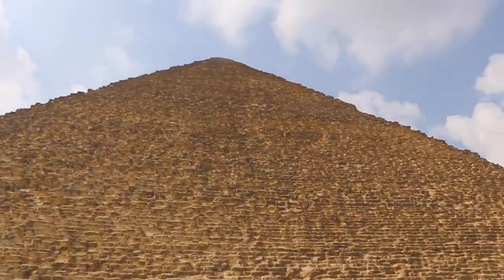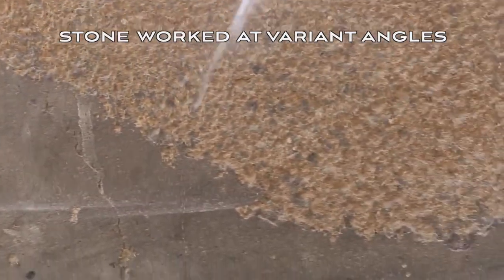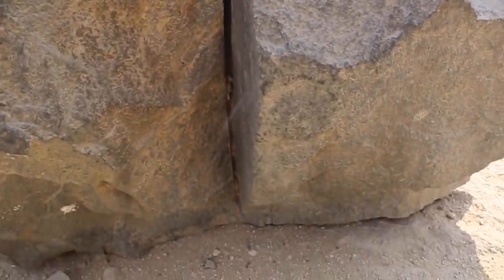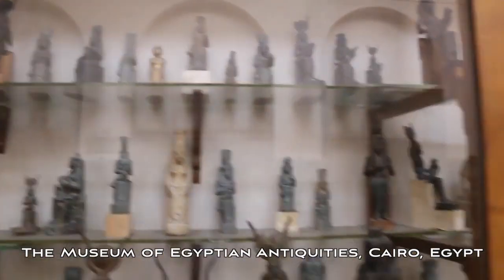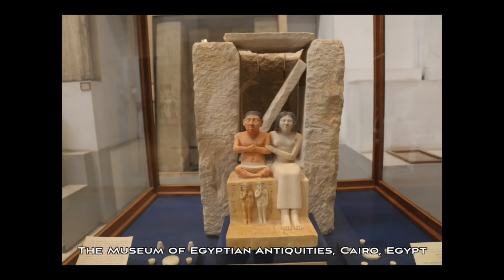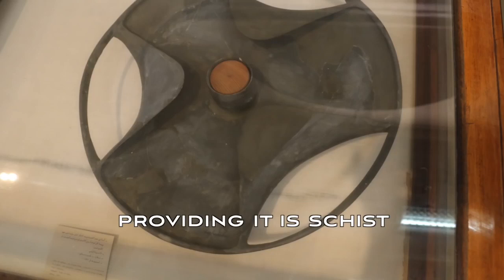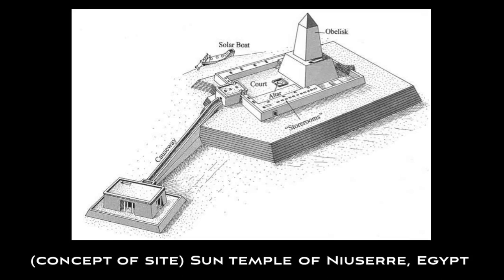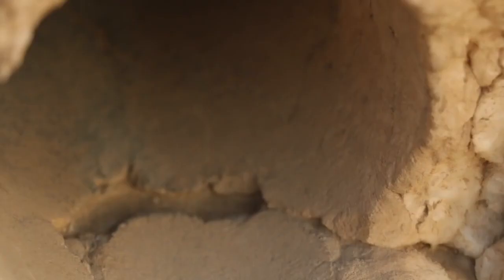PROOF THAT ANCIENT EGYPT USED MACHINING FOR CUTTING STONE 2020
Here is a video proving that the Egyptians used advanced tools to create the perfectly cut stones we see associated with the pyramids of Egypt. Proving that it was not just chisels and pure manual labor that created these ancient marvels.